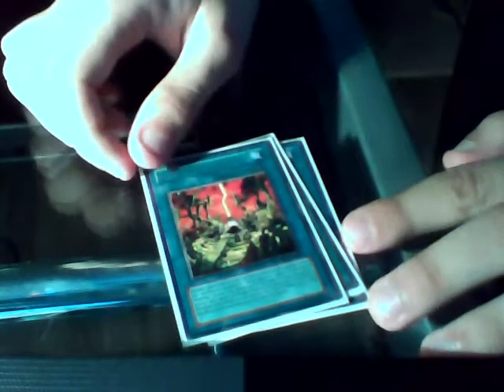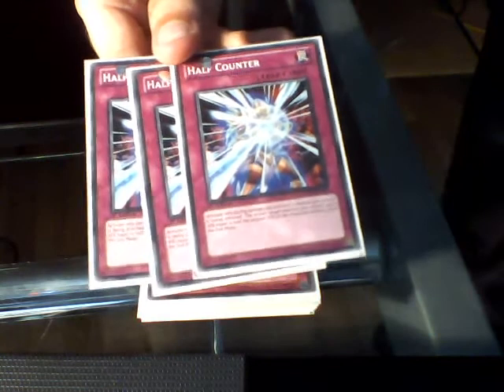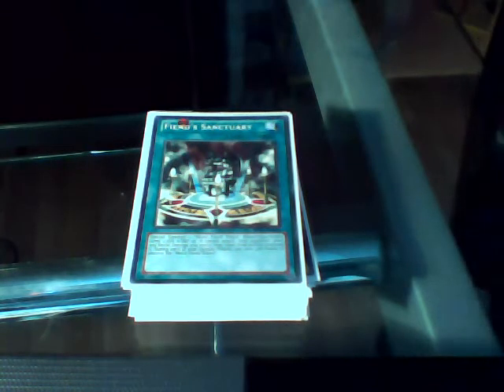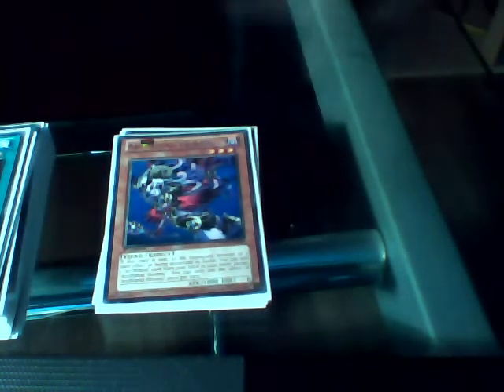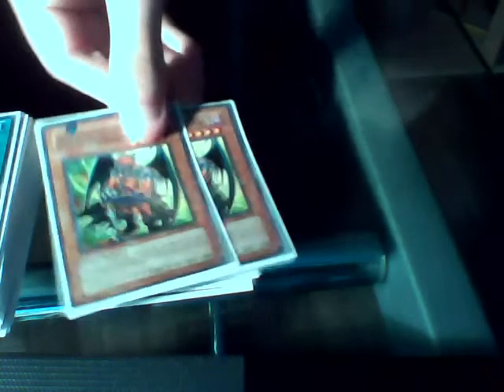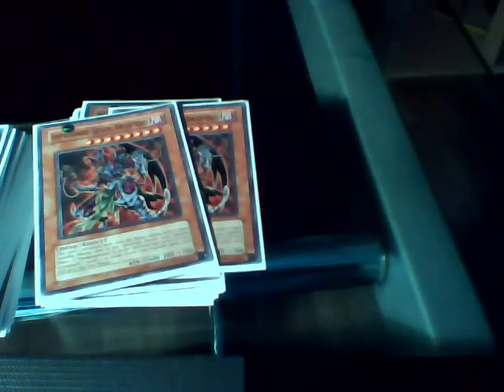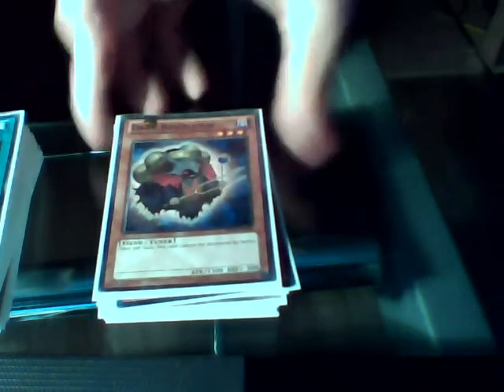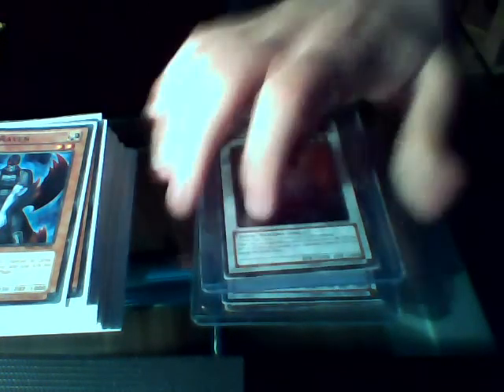Yu-Gi-Oh! Aggressive Archfiend Deck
Hello, if your interested in Archfiend decks watch this video which shows some of the strategies I implement into my Archfiend deck.
Username Ninja Peek
Using a variety of Archfiend cards can grant you the win using unique strategies.
PS You can choose not to pay Fiend's Sanctuary and the token is destroyed.
PPS Also Hate Burst damages the enemy for the attack of the their monster which is destroyed.
PPPS Desrook Archfiend has 1800 DEF not attack.